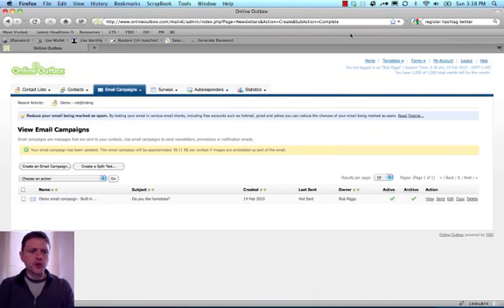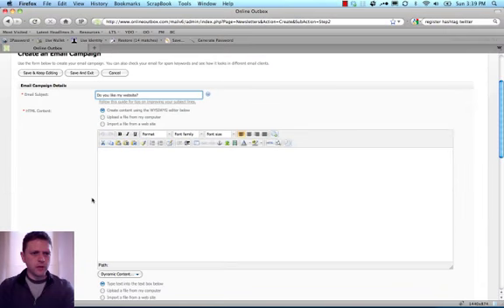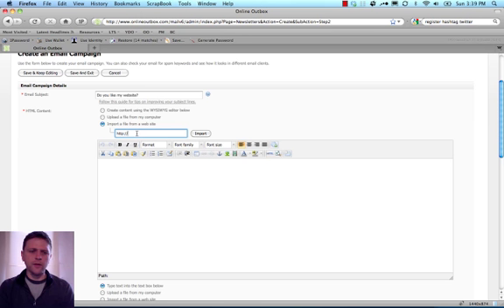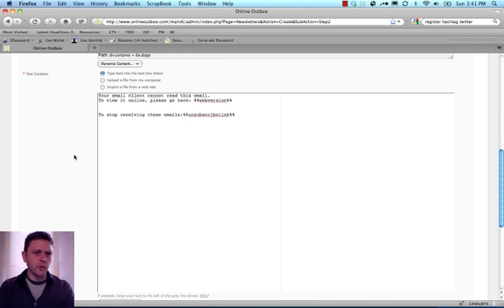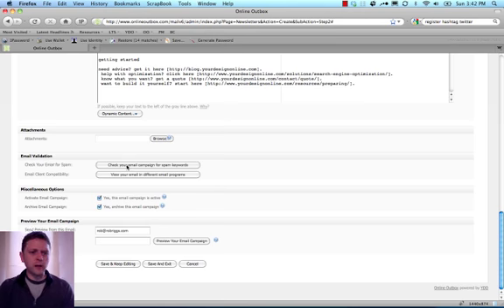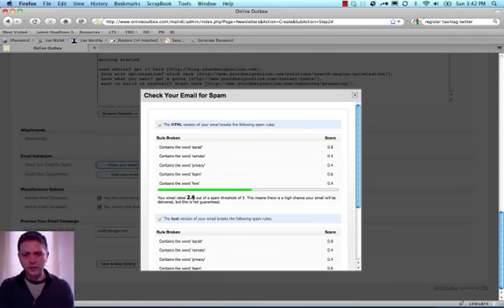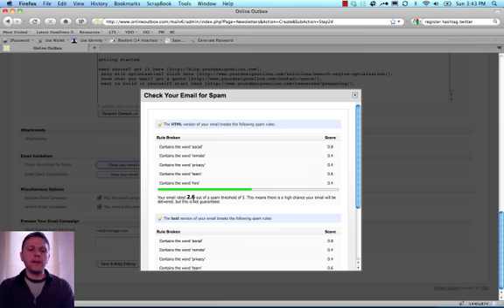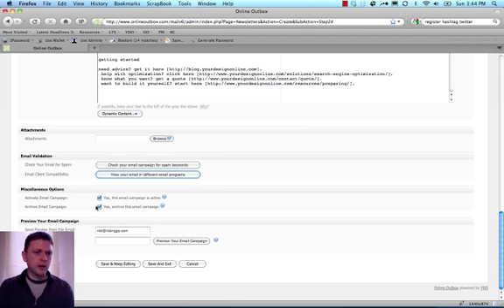Creating HTML Email Templates | Email Template from a URL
Video demonstration of generating a custom HTML email templates from a URL or Web page with email marketing platform Online Outbox.